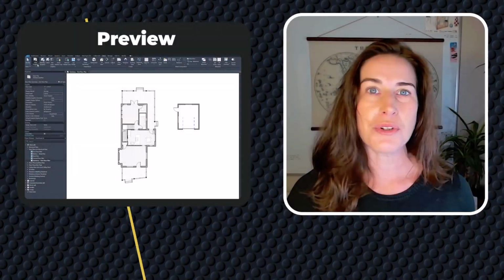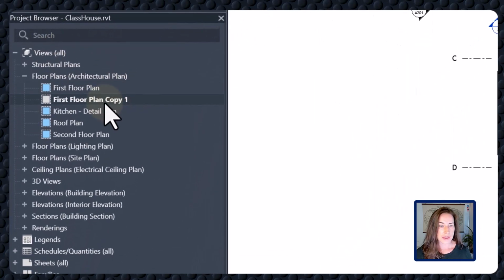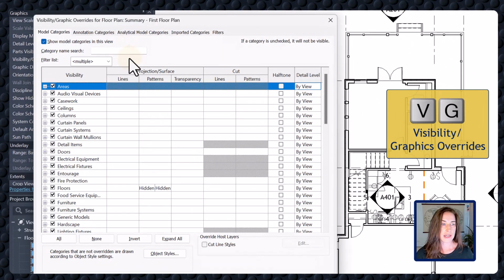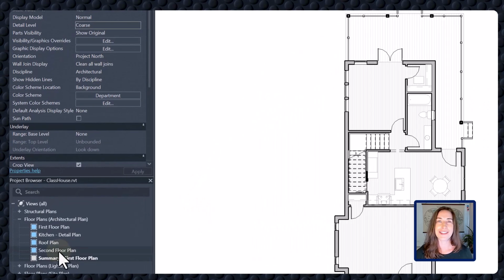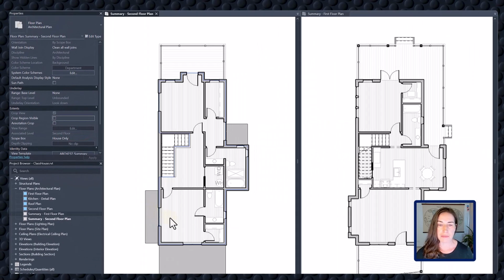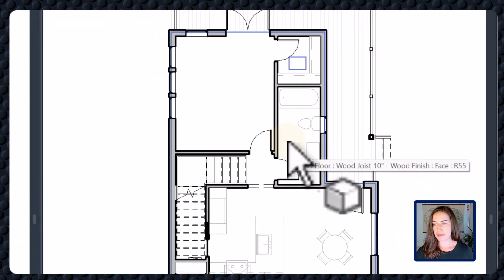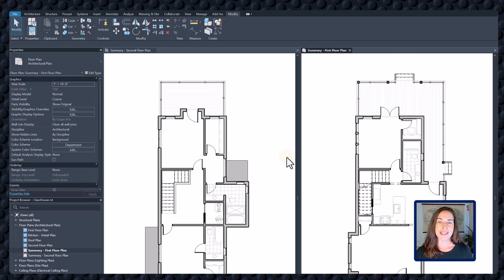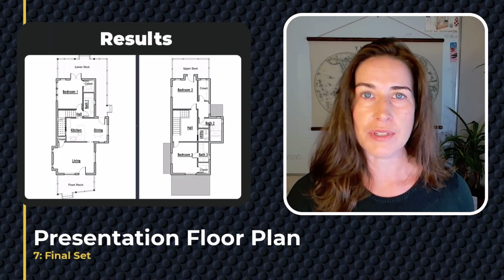7.1 Presentation Floor Plan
Create a simplified presentation floor plan from an exisiting view.  Explore options for enhancing floor patterns and creating/applying a view template.
00:00 Introduction
00:18 Duplicate View
01:04 Create a View Template
01:44 Apply Scope Box
01:56 Enhance Floor Patterns
02:59 Annotate Views